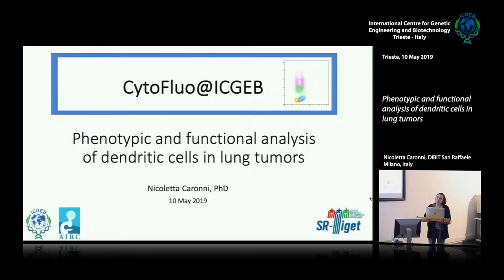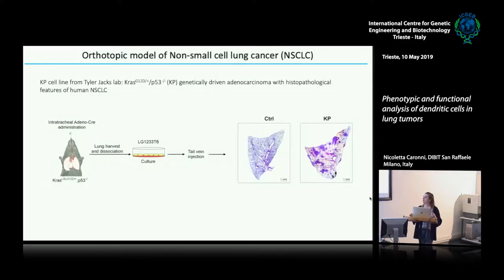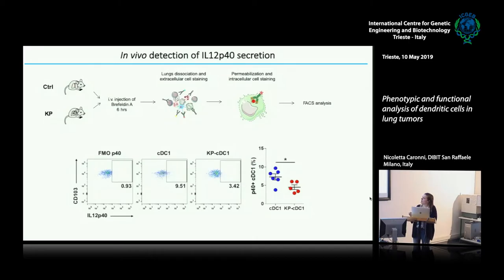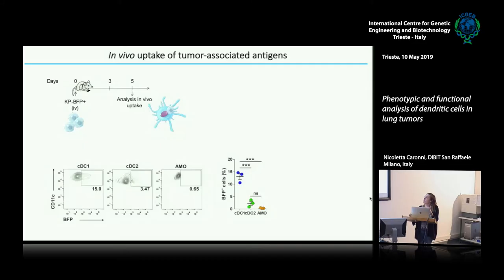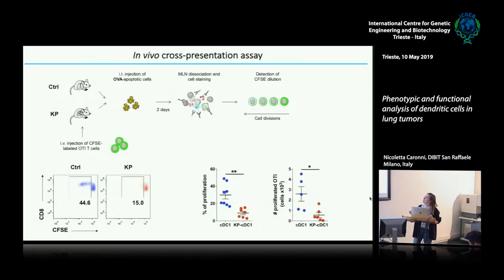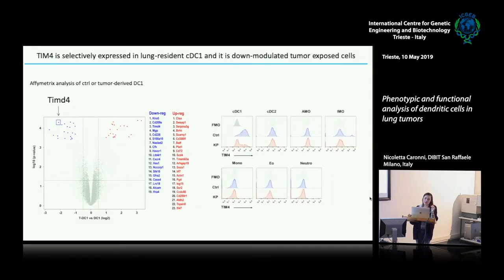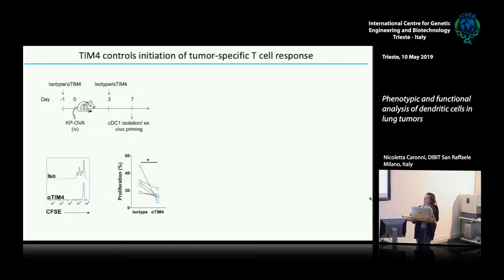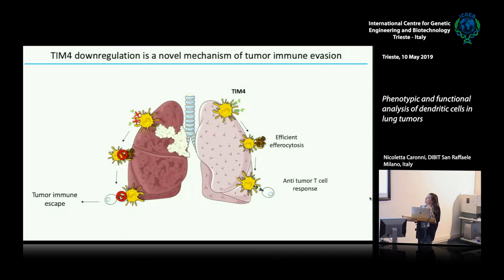N. Caronni - Phenotypic and functional analysis of dendritic cells in lung tumors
Nicoletta Caronni, DIBIT San Raffaele Milano, Italy speaks on "Phenotypic and functional analysis of dendritic cells in lung tumors". This movie is part of "Flow cytometry: from basic principles to advanced application" Course, 8-10 May 2019, ICGEB Trieste, Italy.